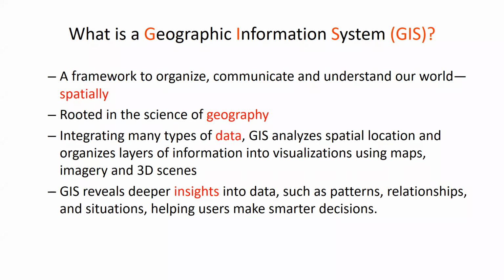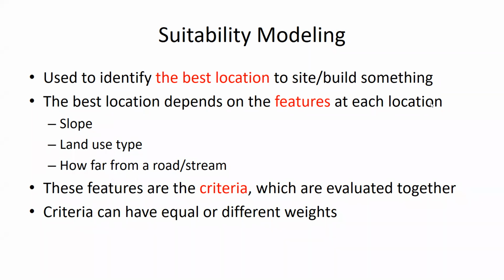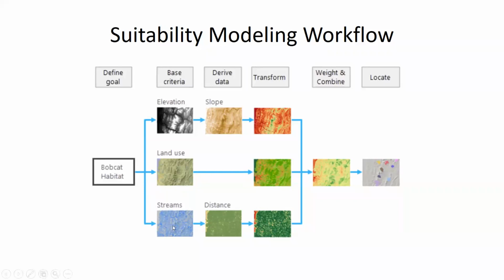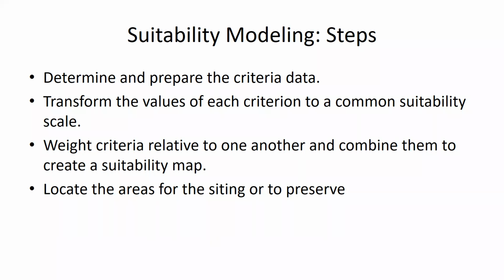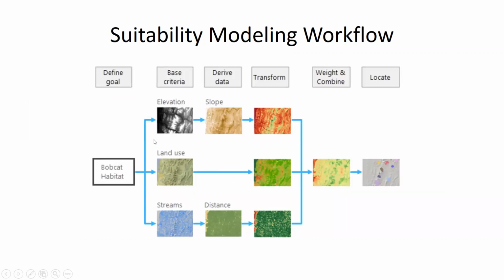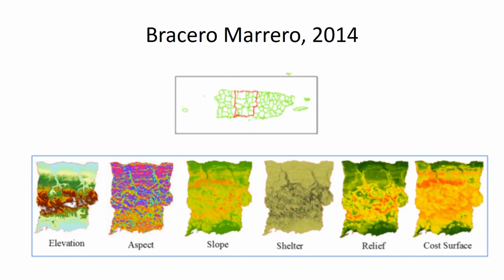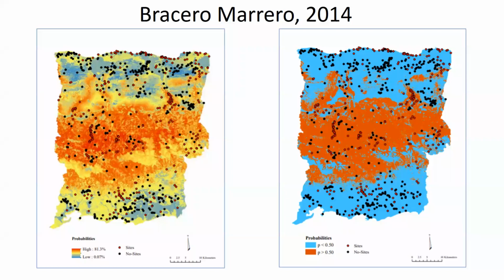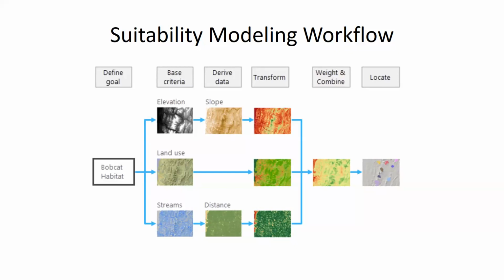GIS From The Ground Up Series: Suitability Analysis with Data on Human-Environment Interactions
Speaker: Dr. Diana Ter-Ghazaryan, Florida International University

In this virtual seminar series, international practitioners will present on a different GIS technique each week and discuss how it contributes to their archaeological or cultural heritage research in a variety of contexts and periods. The aim of each presentation is to introduce scholars unfamiliar with geospatial methods to the “anatomy” of a GIS-focused research project and elements of GIS research design through real world case studies.

Accompanying each talk will be links to resources discussed in each seminar (e.g., related data sources, tutorials, research articles, etc.). Most importantly, the series will be used as a foundation for a South Caucasus “community of practice” in GIS that can foster ongoing conversations, data sharing, networking, and mentoring around geospatial methods in heritage resource fields.

This series is co-hosted by American Research Institute of the South Caucasus (ARISC), Endangered Archaeology in the Middle East and North Africa (EAMENA), and National Agency for Cultural Heritage Preservation of Georgia. Funding for this series is provided by the US Department of State’s Bureau of Educational and Cultural Affairs through a grant to the Council of American Overseas Research Centers (CAORC).